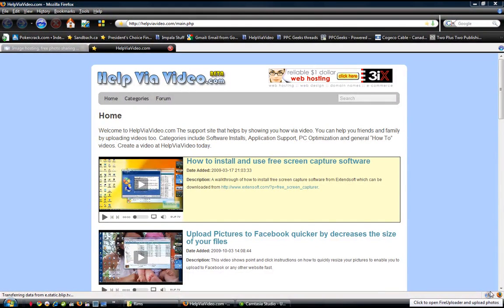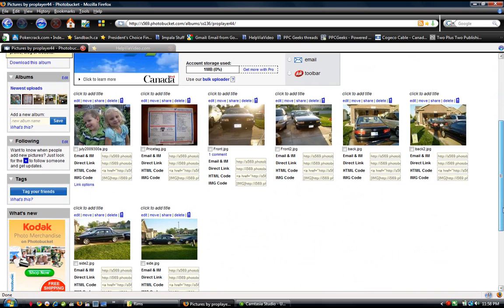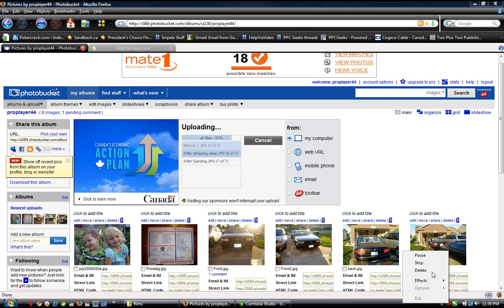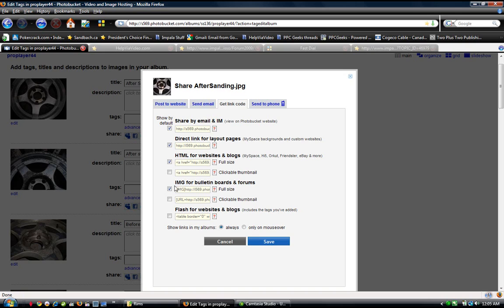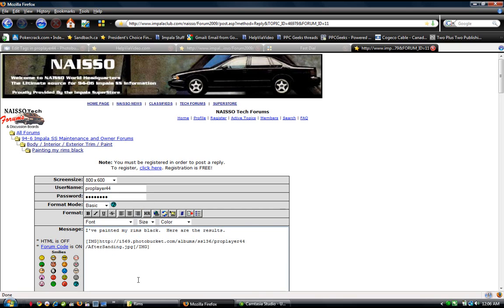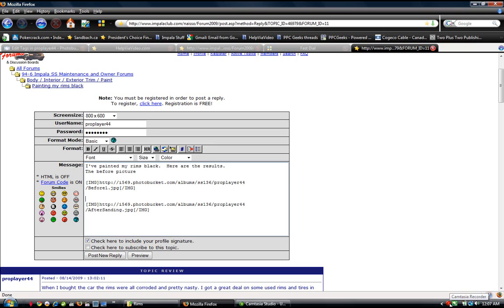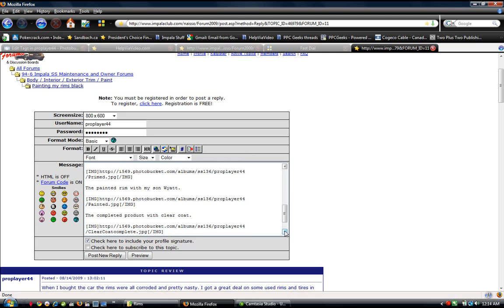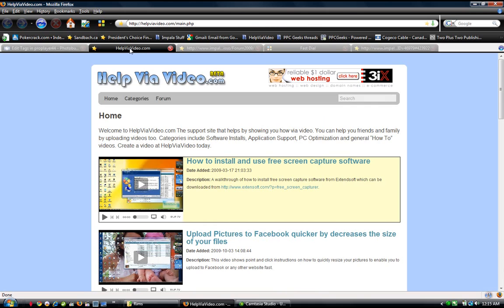How to upload pictures to forum sites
This video provides point and click instructions on how to upload pictures to forums.  It uses photobucket.com to help embed the videos right into the forum site.  We have another video at helpviavideo.com on how to decrease your file sizes before uploading to sites like facebook or photobucket.